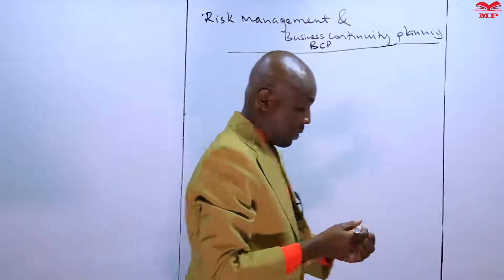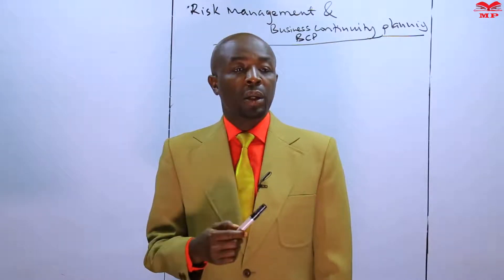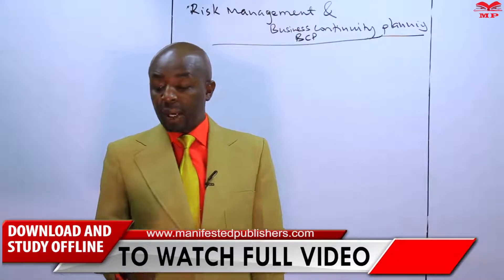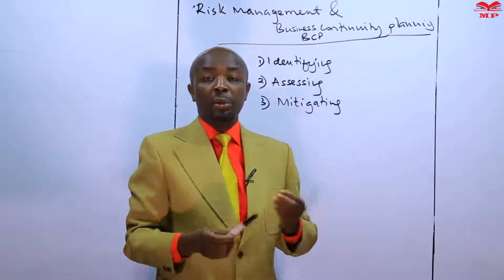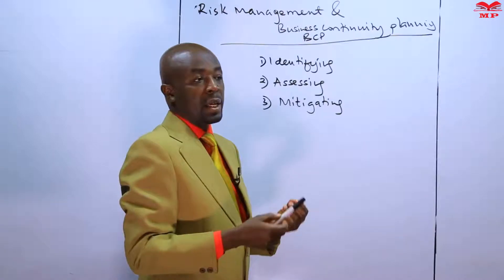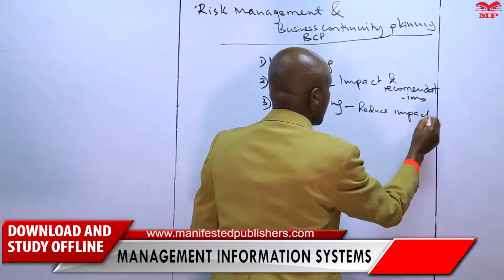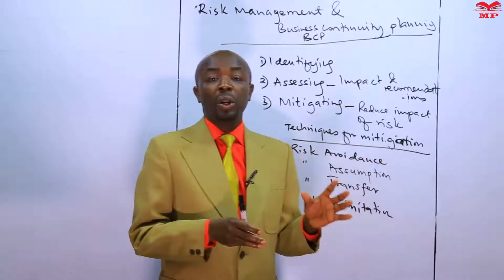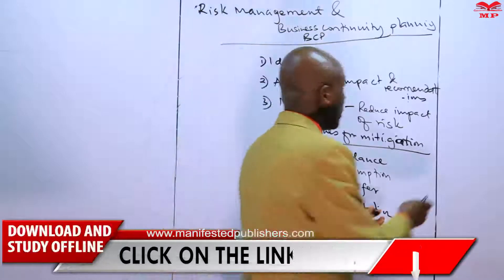CPA - MANAGEMENT INFORMATION SYSTEMS - SYSTEM INFORMATION SECURITY LESSON 3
Master the critical concepts of Information System Security for your CPA Management Information Systems (MIS) exam!

Lesson 3 dives deep into the controls and countermeasures necessary to protect modern organizational systems. We'll move beyond basic security concepts to analyze complex threats and the detailed mechanisms (both technical and administrative) CPAs must understand to ensure data integrity, confidentiality, and availability.

🎯 Key Topics Covered in this CPA Lecture:

Operating System (OS) & Network Security Controls: Learn about essential security measures including log-on procedures, access privileges, and the effective use of password policies and system audit trails.

Malicious Programs & Viruses: Understanding the different types of malicious code and the controls (like anti-virus and user education) needed to mitigate these threats.

Internet & Intranet Risks: Analyze major network vulnerabilities, including Denial of Service (DoS) attacks (like SYN Flood and Smurf attacks), IP spoofing, and other sophisticated cyber threats.

Defensive Technologies: Detailed breakdown of key security technologies:

Firewalls: Network-level vs. Application-level firewalls and their role in a security architecture.

Encryption: The fundamentals of symmetric and asymmetric (public-key) cryptography, including digital signatures and certificates.

Information Security Governance: Understanding the managerial role in developing, enforcing, and monitoring effective security policies and procedures.

This video is essential for all CPA students studying Management Information Systems (MIS) or Information Systems and Controls (ISC), focusing specifically on implementing controls as part of the overall risk management strategy.

📚 Study Materials: Access our comprehensive study notes and revision kits to pass your CPA exams on the first attempt! ➡️ [Your Website/College Link Here]